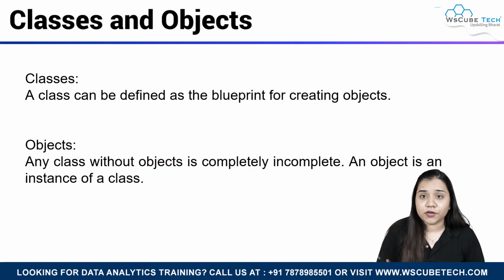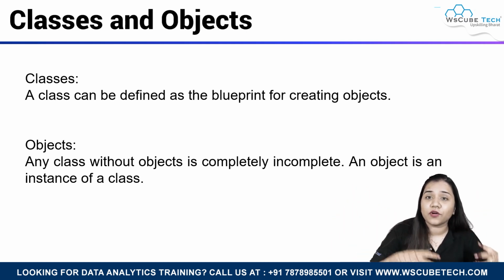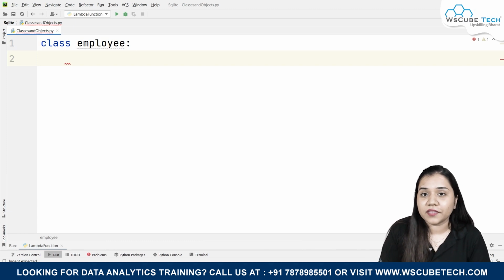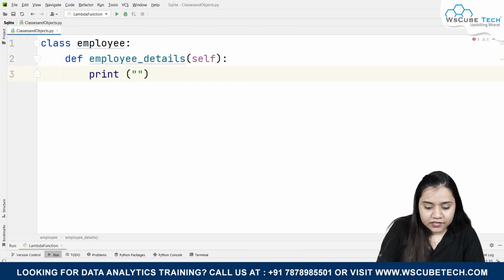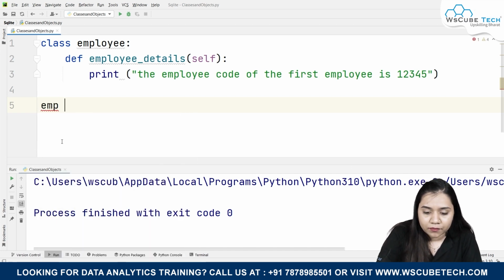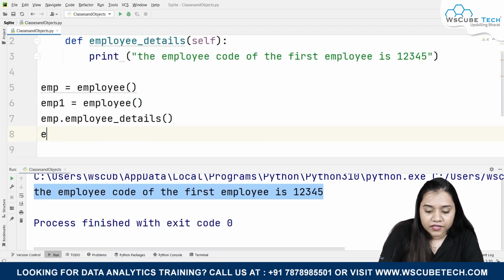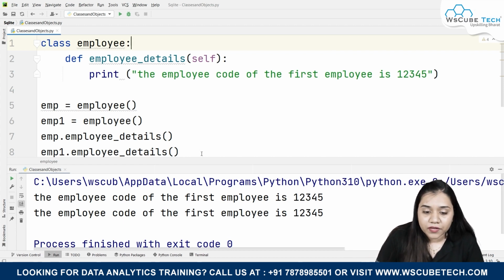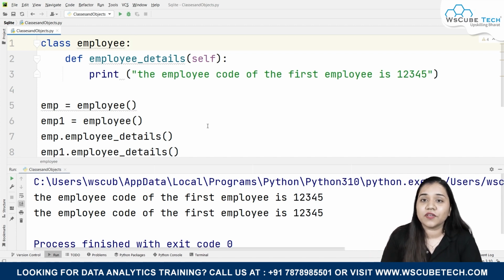What is Classes and Objects in Python | Python Tutorial - Python Full Course For Beginner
| Thanks |